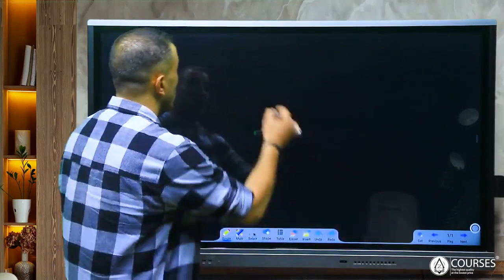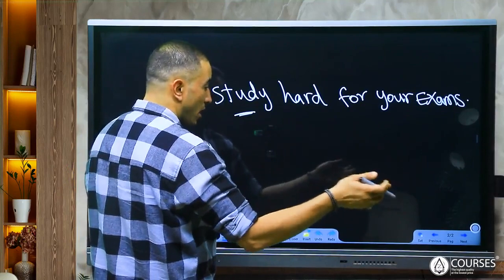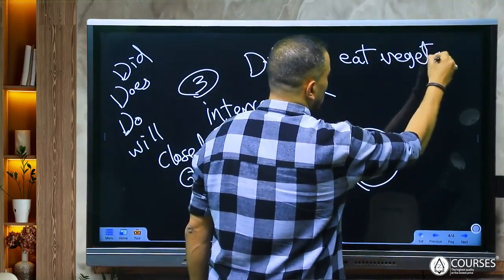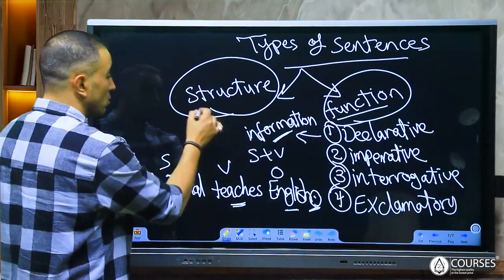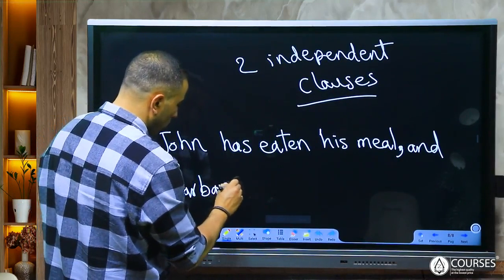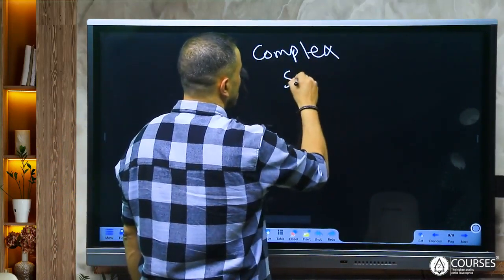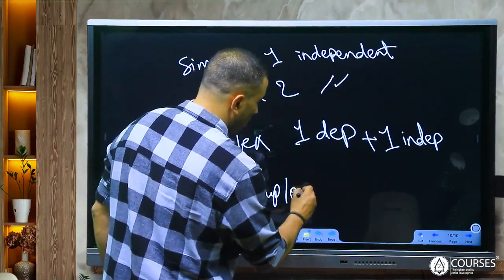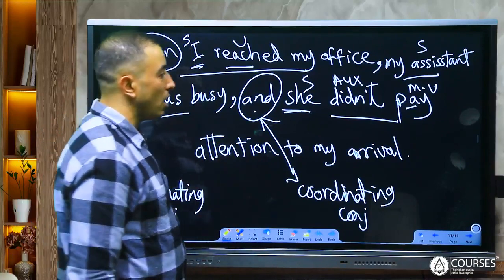Types of sentences